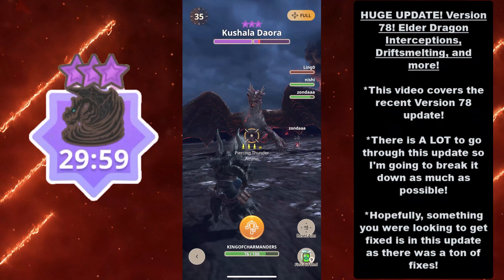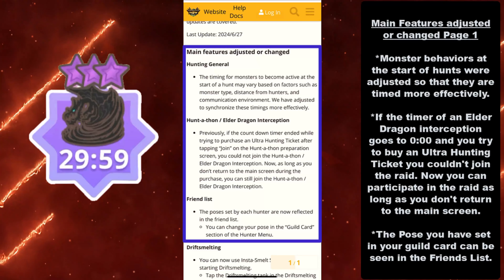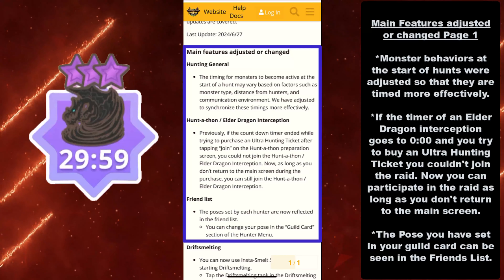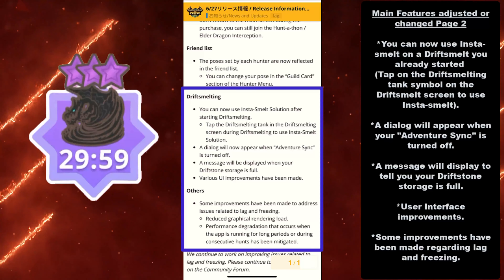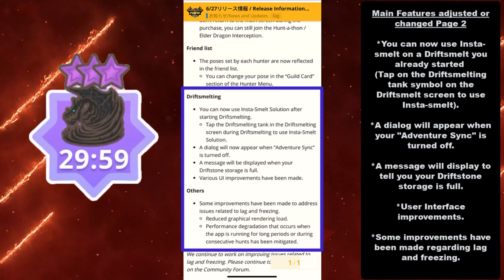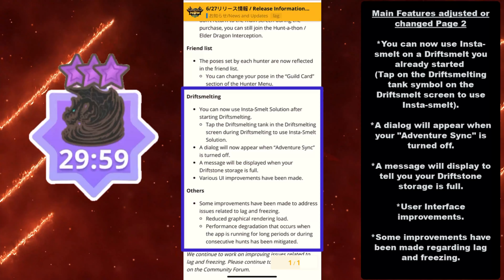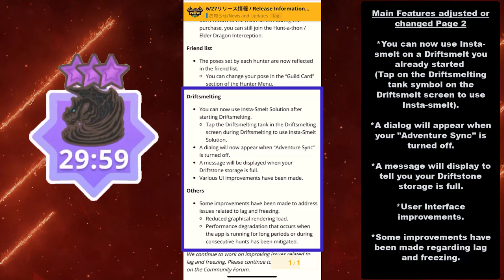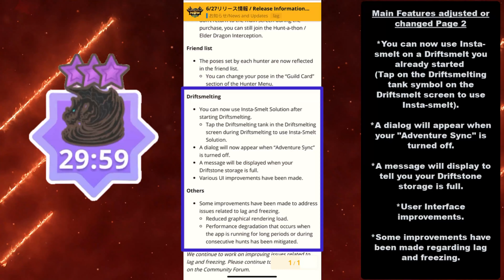HUGE UPDATE VERSION 78! Improvements & Bug Fixes! Elder Dragon Interceptions, Driftsmelting, & more!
Monster Hunter Now just had huge update! So your builds and meta weapons might have noticed some fixes if you've been playing since this new update. There are a bunch of improvements and bug fixes so lets take a look at what was done!

Chapters:
00:00 Intro
00:09 Opening
00:33 Main Features adjusted or changed Page 1
01:25 Main Features adjusted or changed Page 2
04:00 Fixed Issues: App
05:23 Fixed Issues: Weapons
07:14 Fixed Issues: Others
08:37 Closing

YWM4W98X